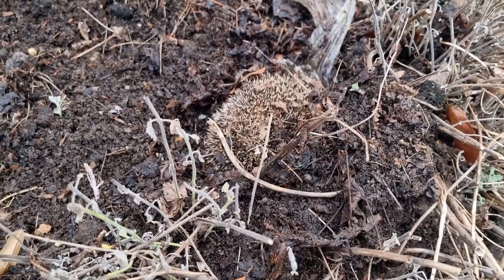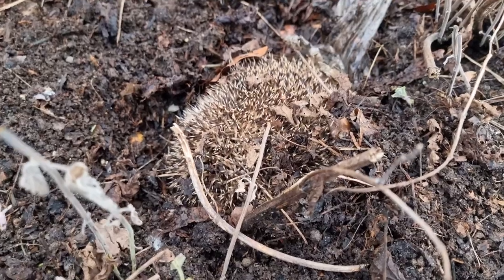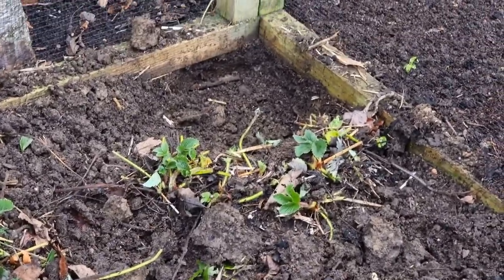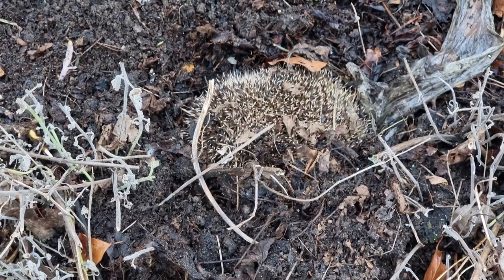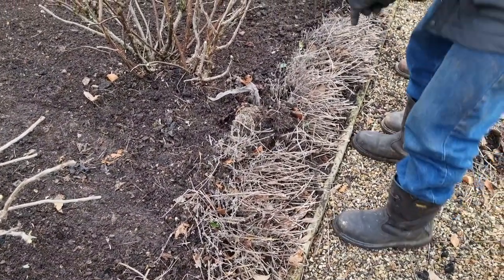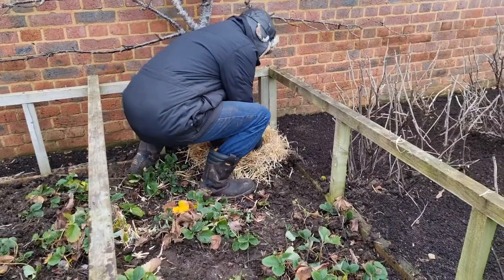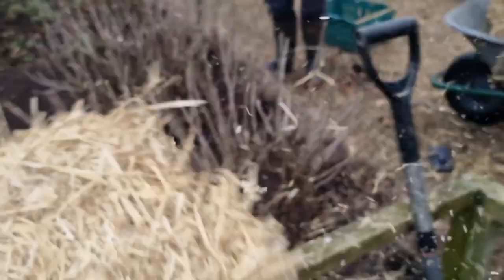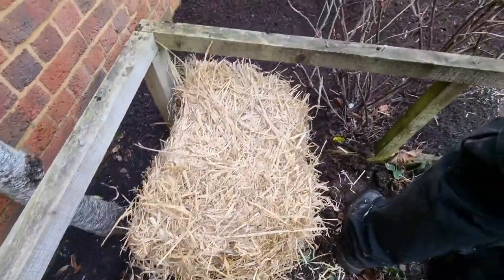Moving A Hibernating Hedgehog As A Last Resort